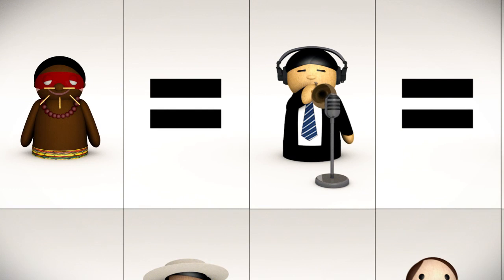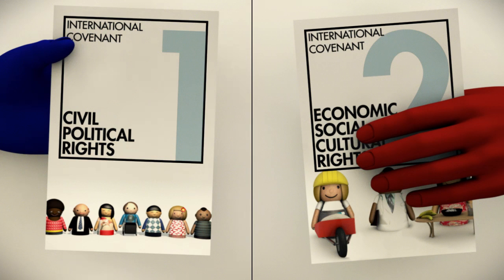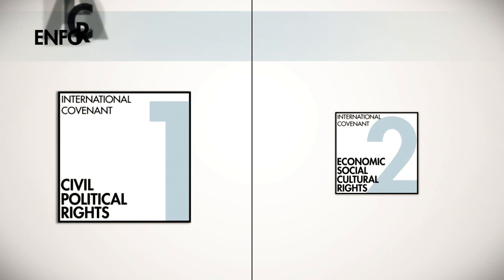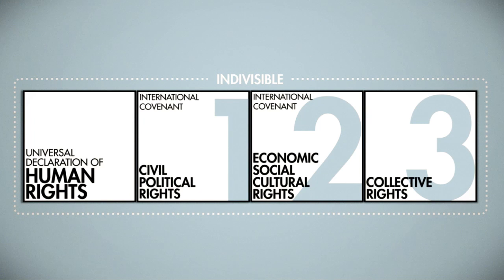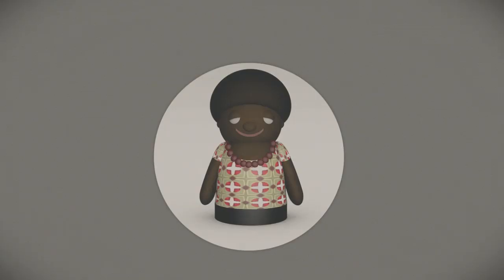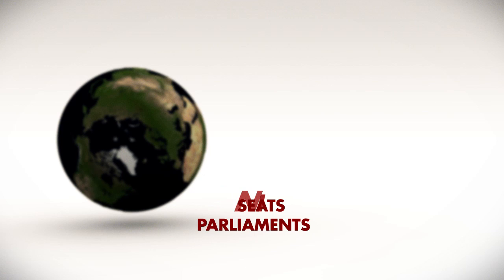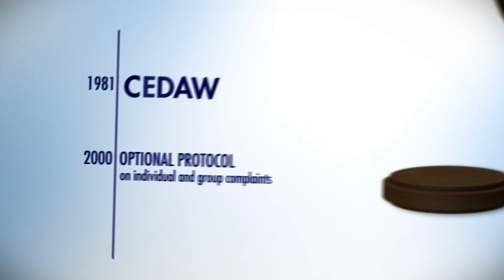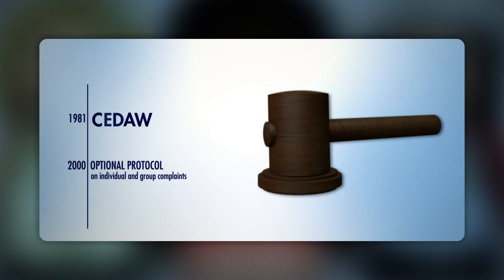Focus Human Rights: Women's Rights, NGOs, Second Dimension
This is the second part of the series "Focus Human Rights". It deals with the second dimension of the Human Rights System: The Economic, Social and Cultural Rights. Additionally, it explains women's rights and shows how NGOs in the Human Rights sector work.

The series consists of an overview clip and a specific clip about each of the three dimensions of Human Rights.

Check out the other "Focus Human Rights" clips for further information about the topic.

By Jan Künzl and Jörn Barkemeyer